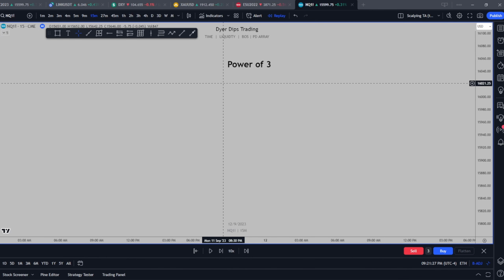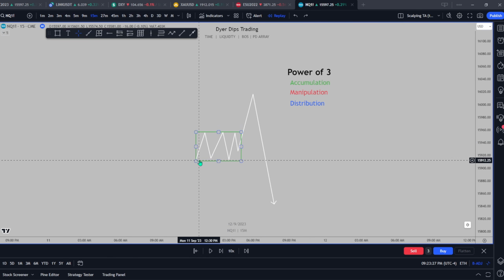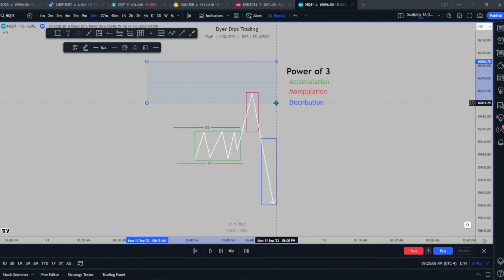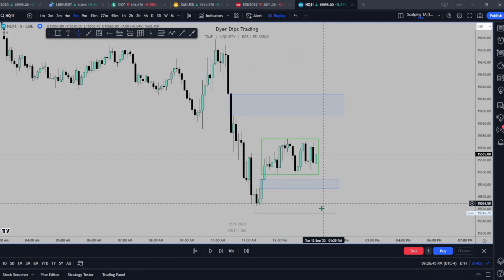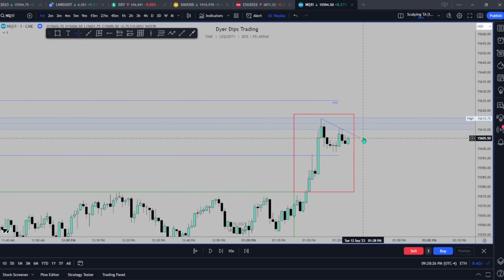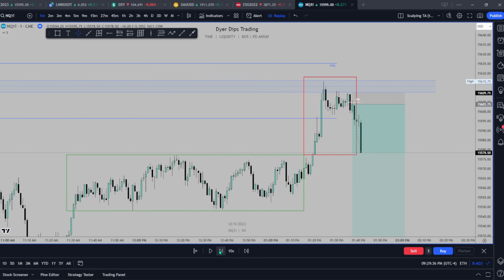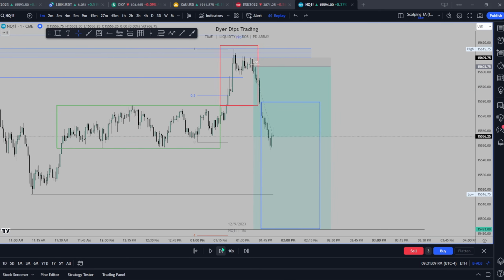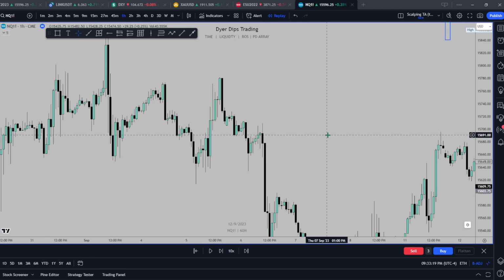Power Of 3 Simplified - 2023 ICT Concepts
ICT's Power of three is an incredibly easy concept to grasp, but like many of his concepts can be quite in depth and difficult to fully learn.  This video offers a basic understanding of how to see, utilize the PO3 concept. There is lots more to unpack with this concept, but without this basic understanding, diving deeper into PO3 can be confusing and frustrating.

By watching this video you recognize that the information provided must be used at your own discretion and nothing said within this video is financial advice.